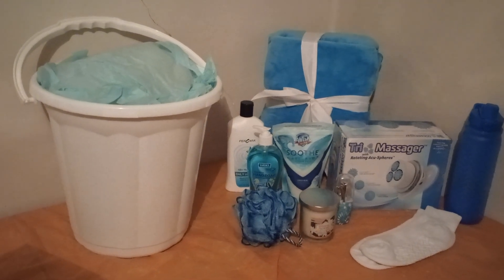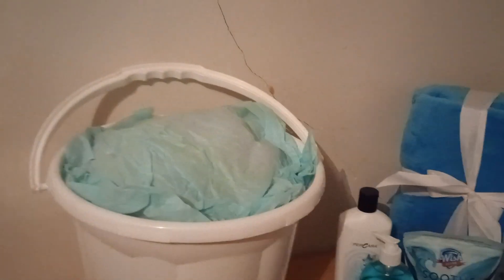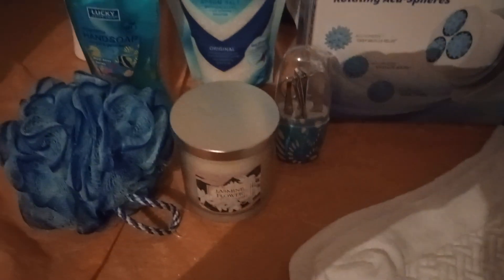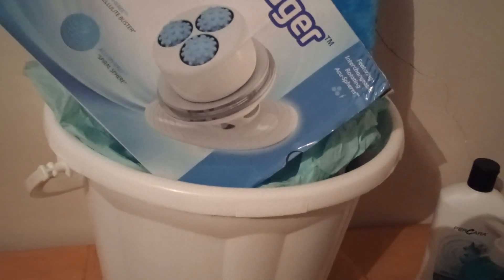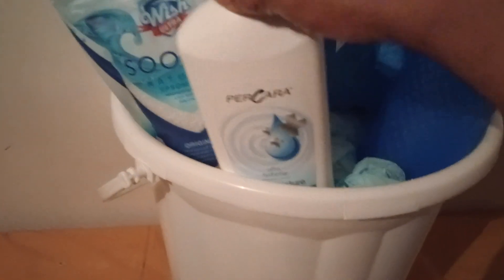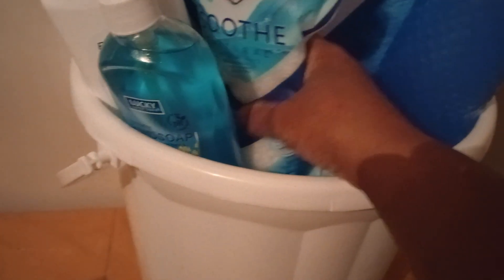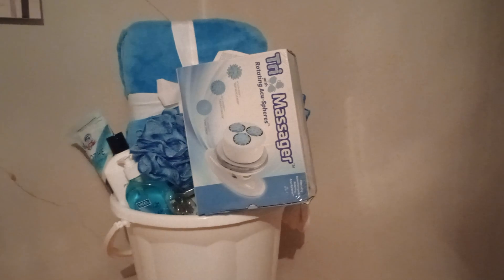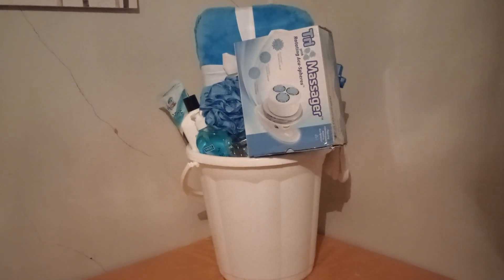# Spa In A PAIL! 🪣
A jumbo white pail, an extra large powder blue blanket, a powder blue & royal blue poof, a medium small white jar in a candle, aqua blue hand soap, lotion, Epsom salt, a sy light blue pedicure set, heavy white footsies with a grip, a r3 rotating massager, a medium blue water bottle.